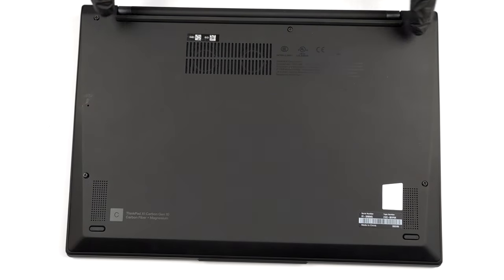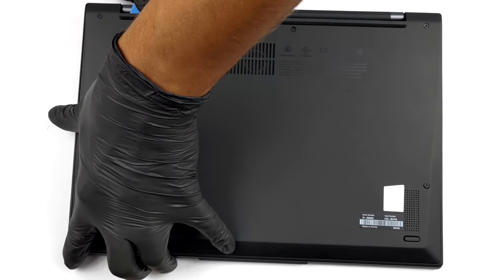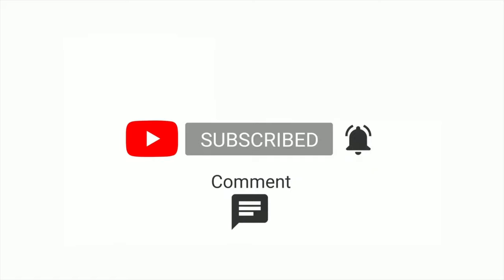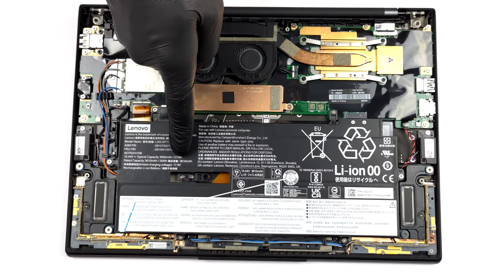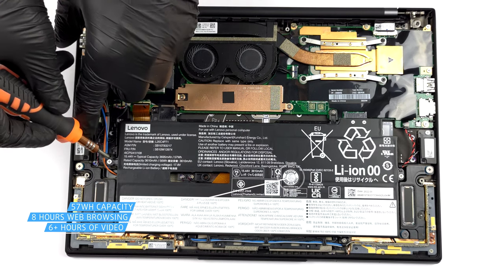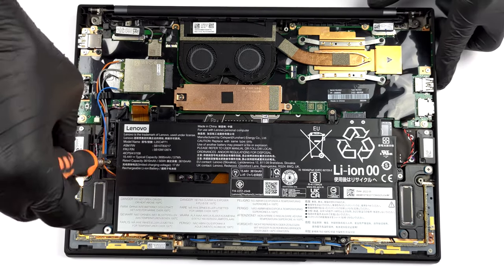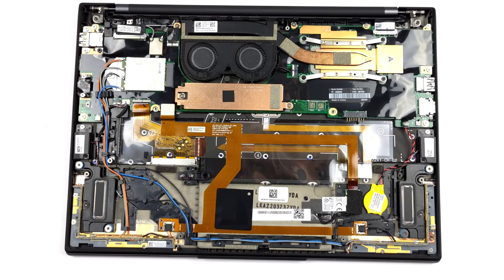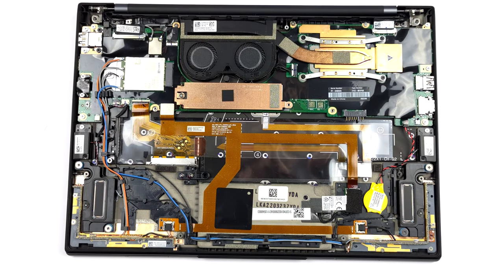🛠️ Lenovo ThinkPad X1 Carbon 10th Gen - disassembly and upgrade options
✅  LaptopMedia.com